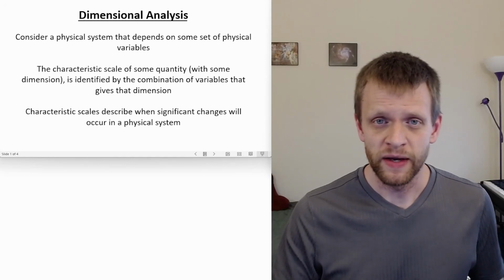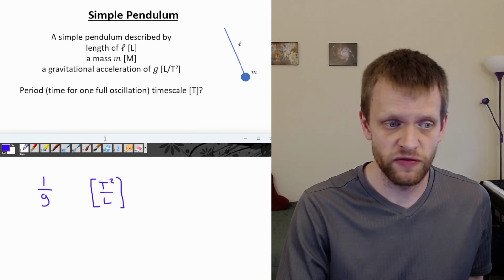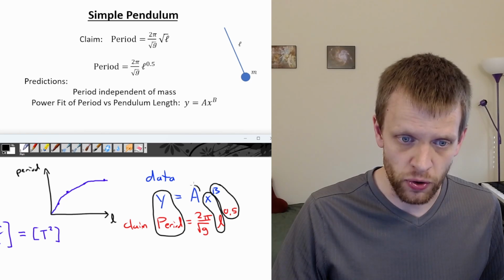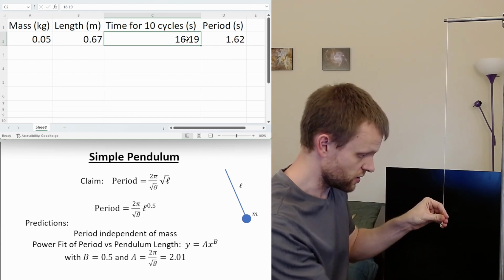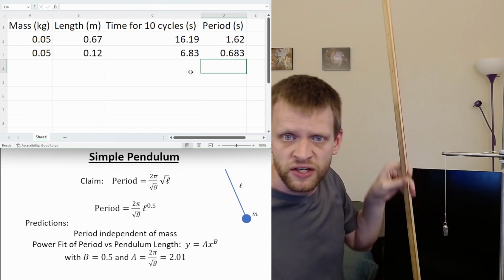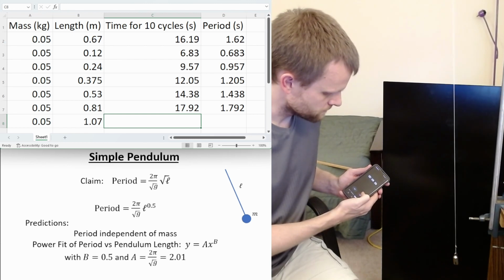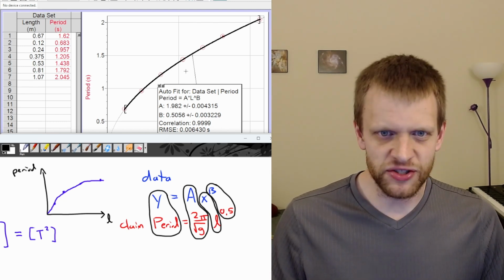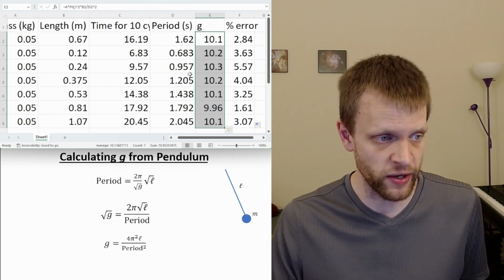Pendulums (and measuring g again) - Testing Physics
We use dimensional analysis to predict how the period of motion for a pendulum will depend on the length of the pendulum and the gravitational acceleration.  We put these predictions to the test and find agreement to within 2%.  We also use the individual pendulum trials to measure the value of g and match the expected 9.8m/s^2 (including units) to within a few percent for every trial.

0:00 Introduction
1:49 Dimensional Analysis for Simple Pendulums
7:55 Predictions for Simple Pendulum Motion
12:31 First Pendulum Test - Period Independent of Amplitude
17:55 Second Pendulum Test - Period Independent of Mass
21:07 Third Pendulum Test - How Period is affected by Length
30:02 Analyzing the Data
32:56 Predictions Match Experimental Data
35:20 Calculating g from individual pendulum trials (including units)
39:43 Closing comments